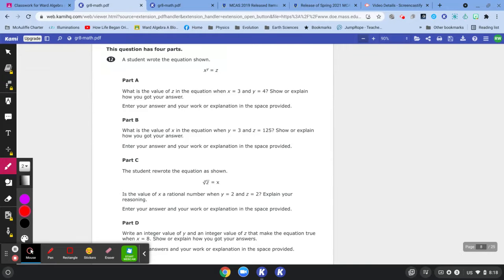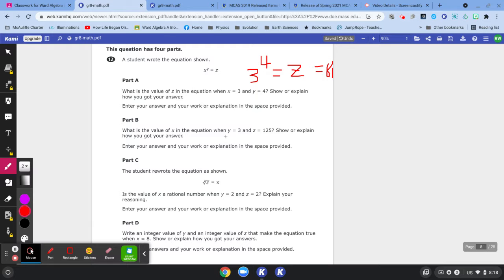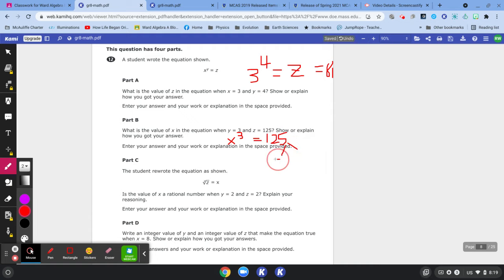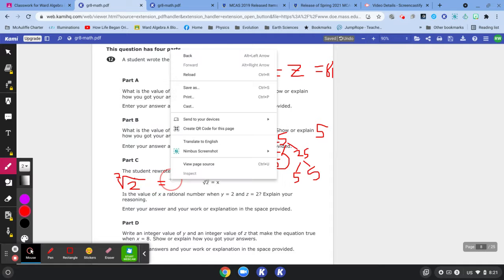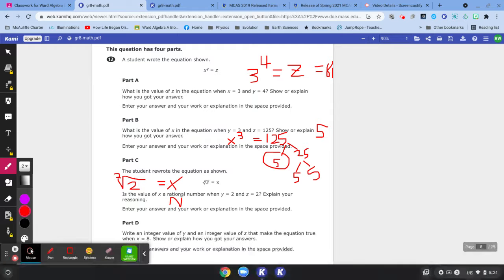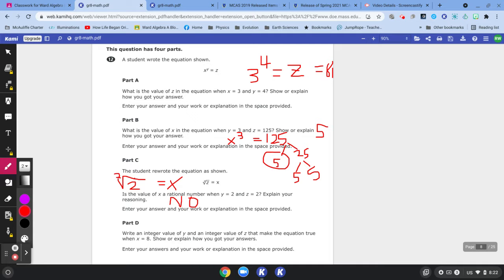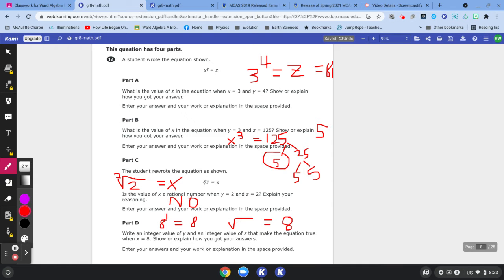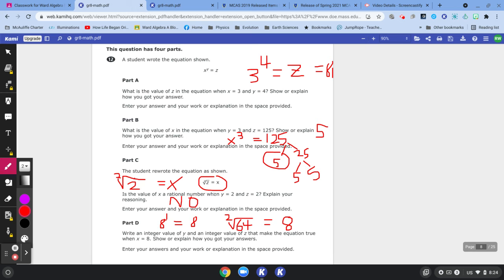8th grade Math MCAS 2018 question 12 variables and exponents and roots